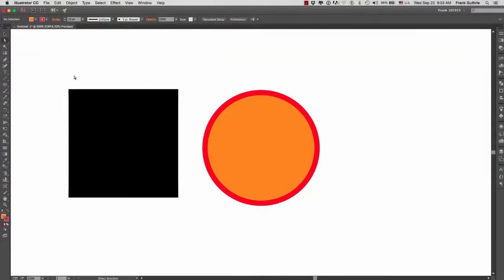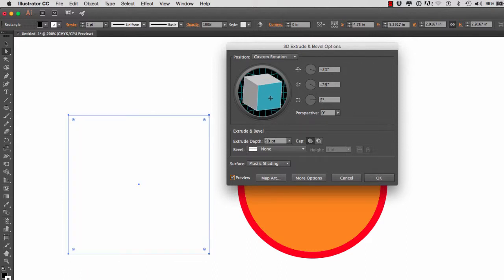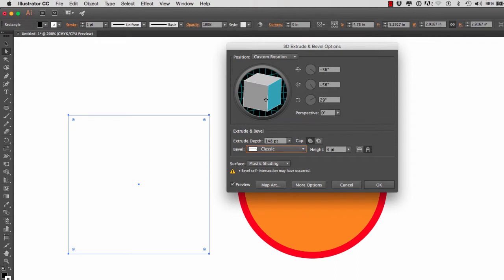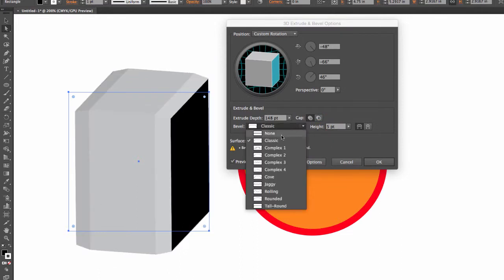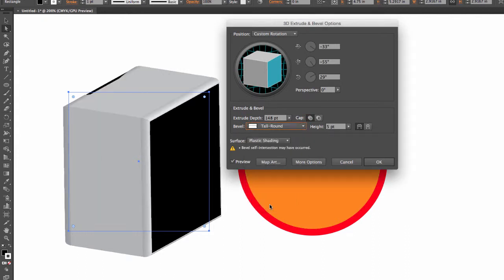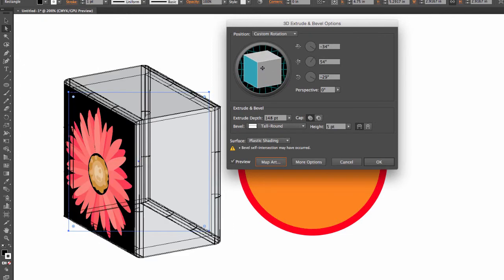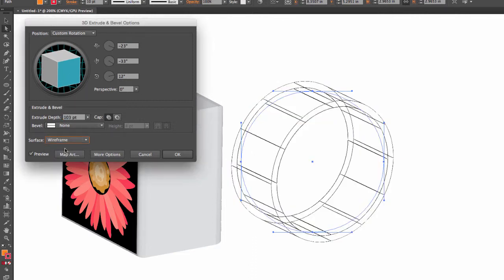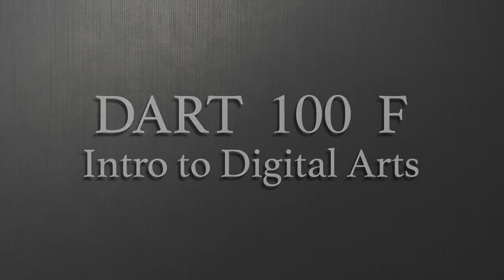DART 100 Illustrator Section: Extrude And Bevel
Learn how to use the Extrude and bevel 3D Effect in Illustrator to create boxes from cube-shapes, cylinders from circles and so on. Add textures to the surfaces and create beveled edges in real-time...